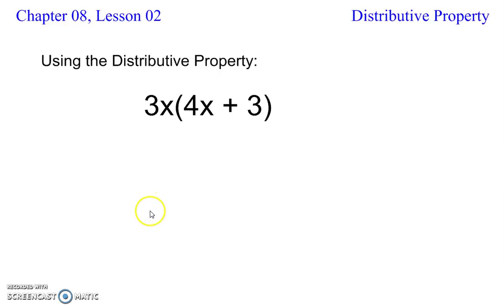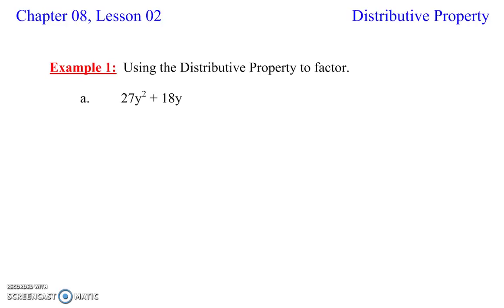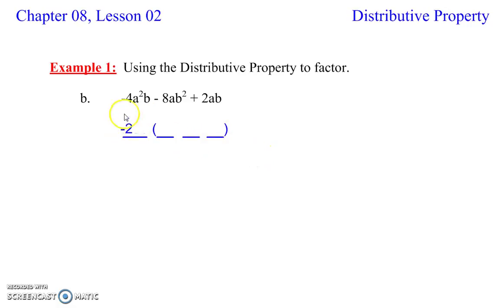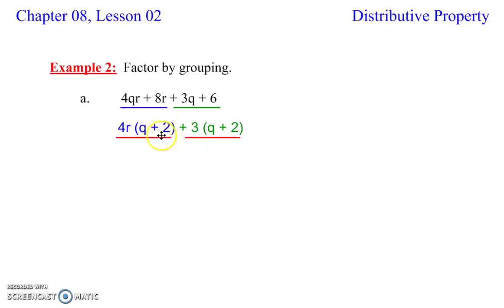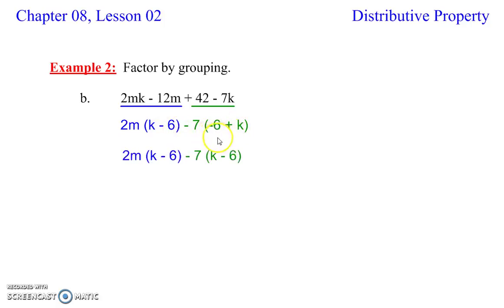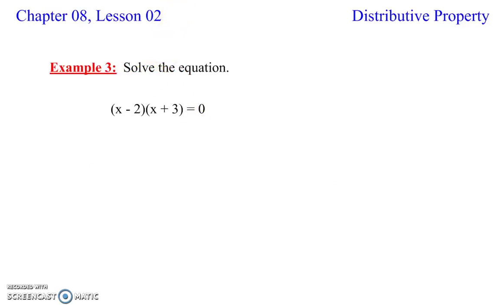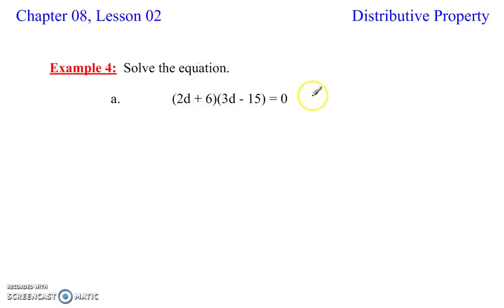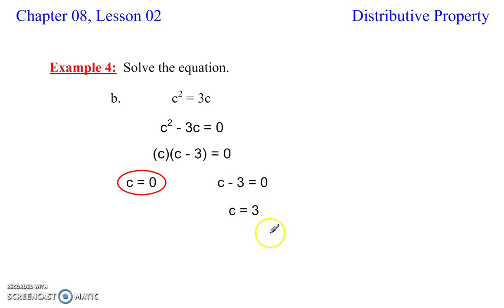Algebra 8-2 Distributive Property